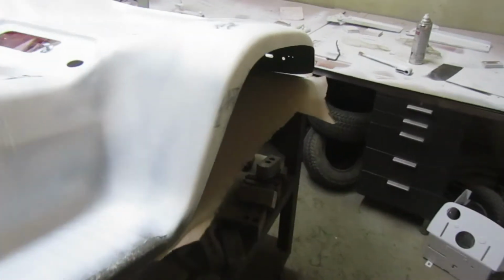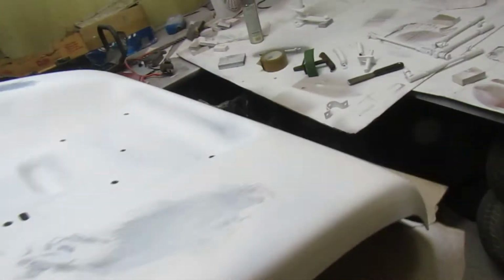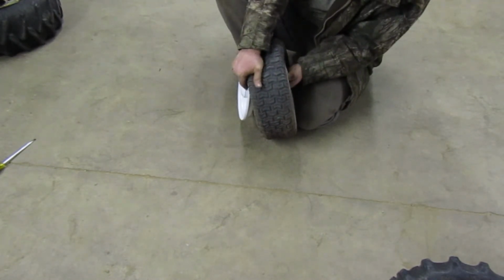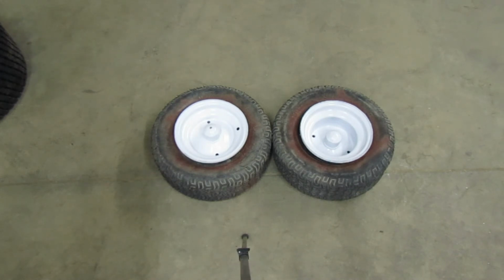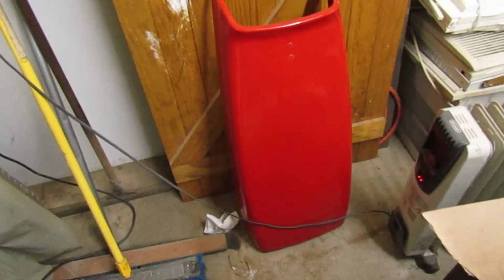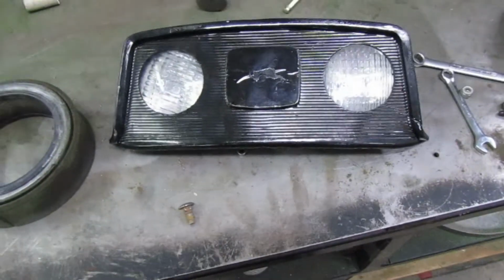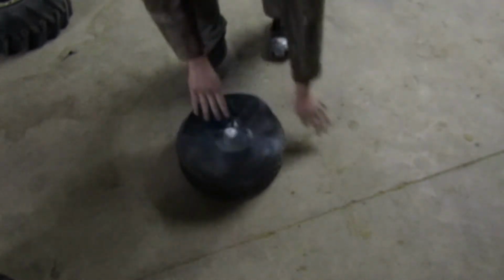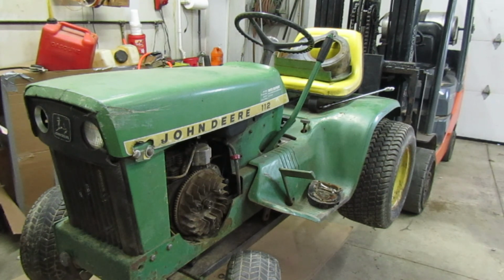John Deere 112 patio Restoration part 2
More work on the "Under cover" Patio paint removing and painting. tire fixing also